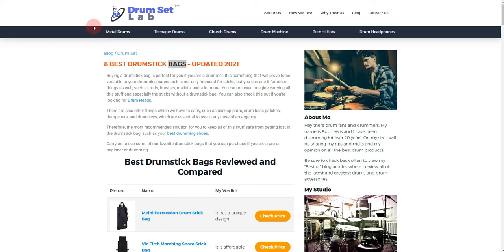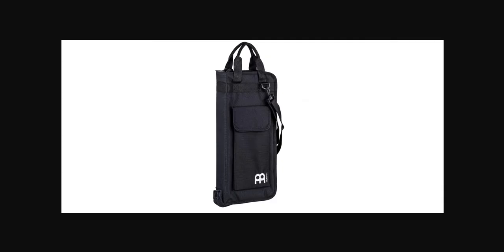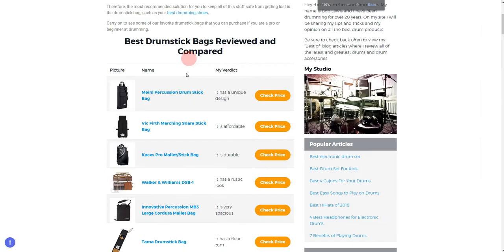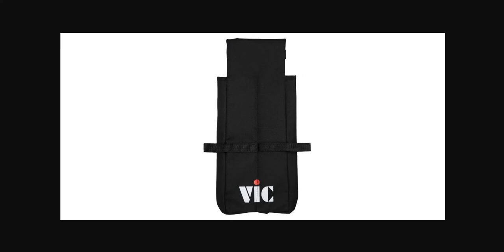8 BEST DRUMSTICK BAGS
To View, All The 8 BEST DRUMSTICK BAGS

Here are the details:
1. Meinl Percussion Drum Stick Bag
2. Vic Firth Marching Snare Stick Bag
3. Kaces Pro Mallet/Stick Bag
4. Walker & Williams DSB-1